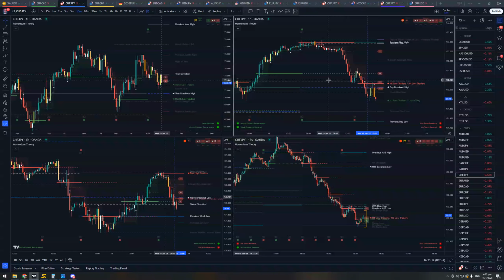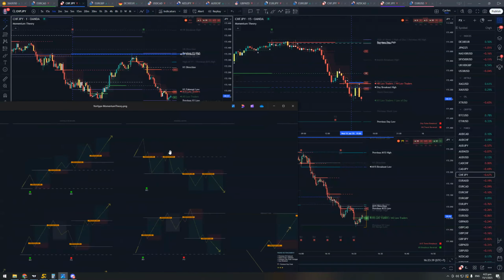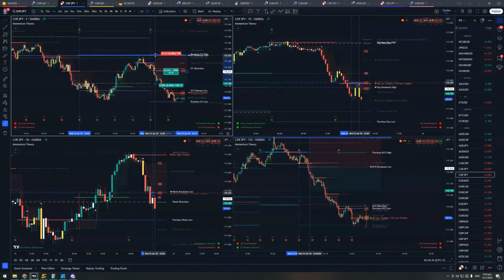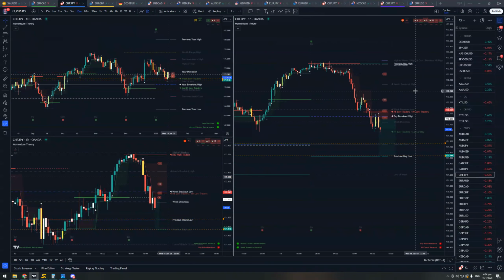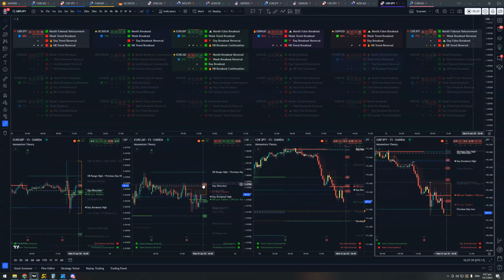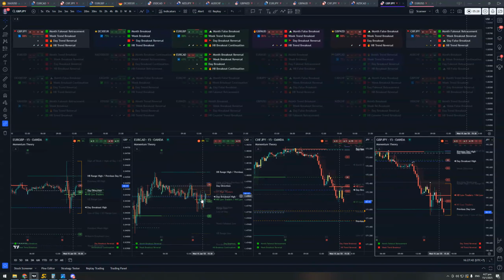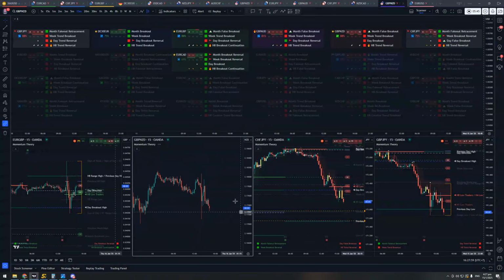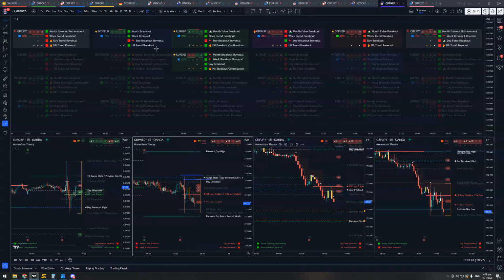London Session Recap - CHFJPY